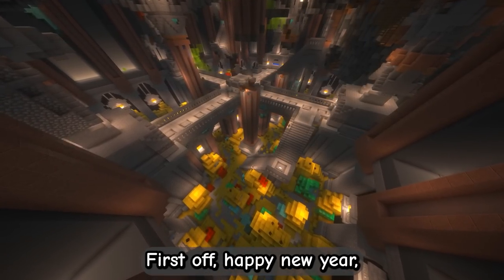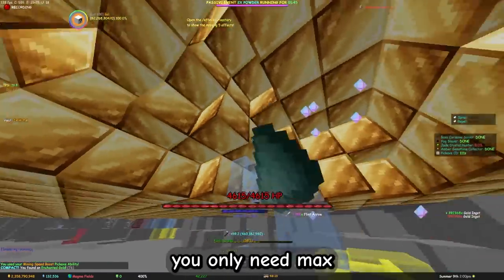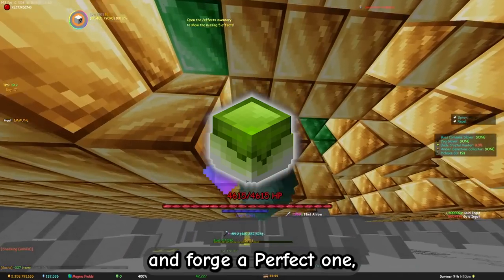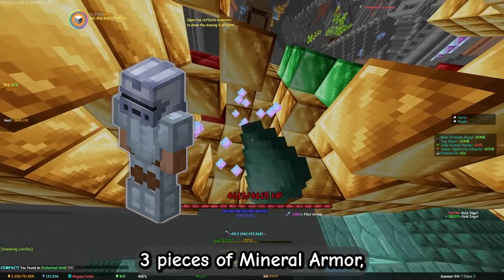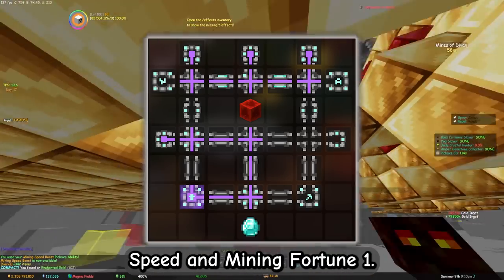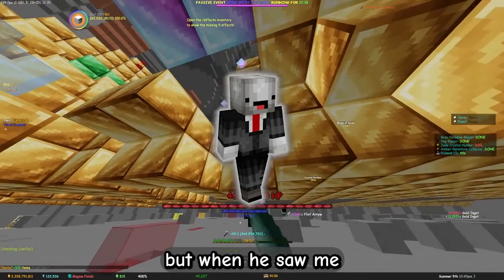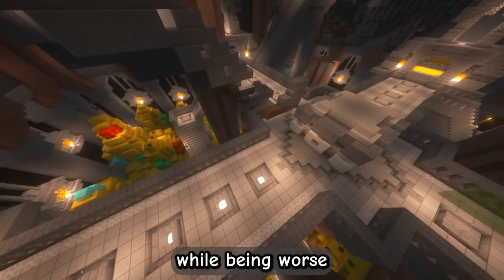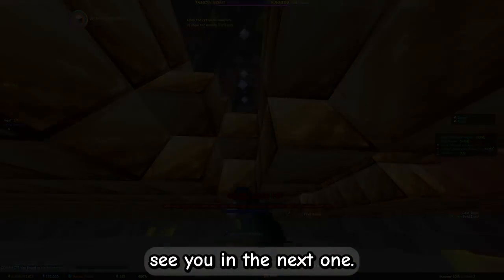Here's EVERYTHING about GOLD MINING (Hypixel Skyblock)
Red name AlexxOffi until next Summer?

🖥️Server IP
hypixel.net